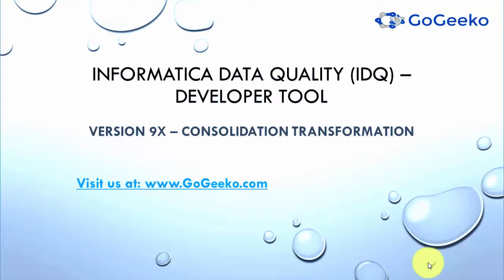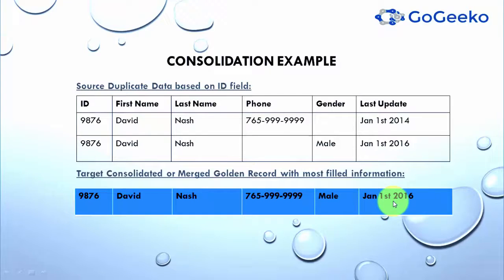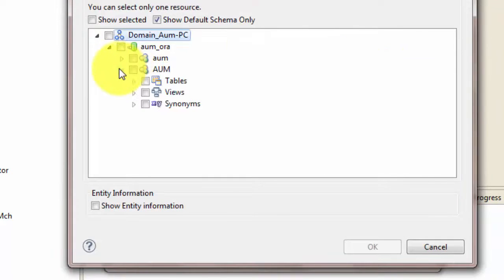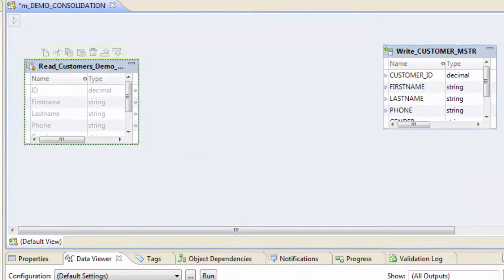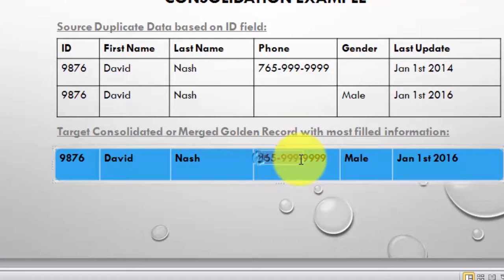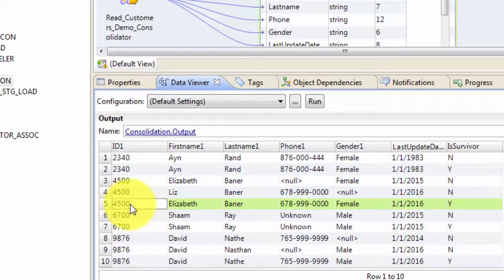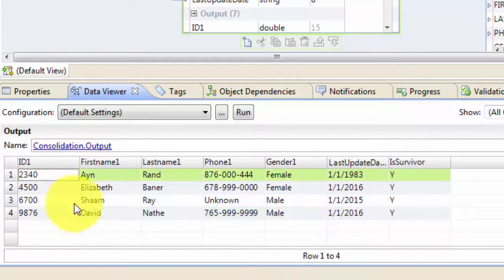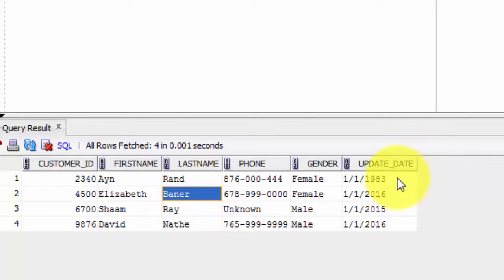Beginners Informatica Big Data (DEI/BDM) Data Quality IDQ Consolidation transformation tutorial 10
--Create a simple Informatica IDQ mapping using Consolidation transformation for beginners series
--Showcase the Consolidation transformation capabilities
--Successfully running the mapping to load consolidated or master unique data into the target database table
--This video also shows how to read the data from source flat file and load that data into the target database oracle table